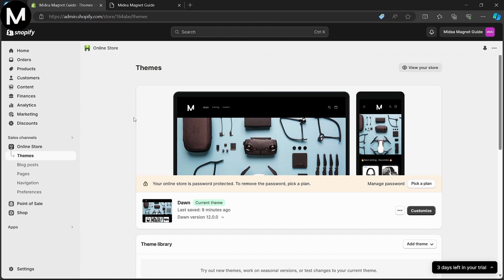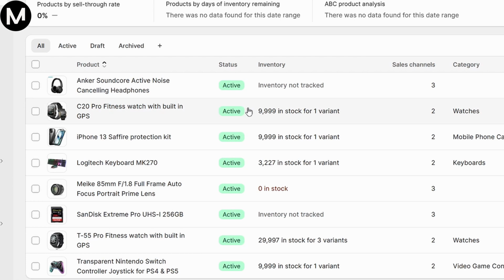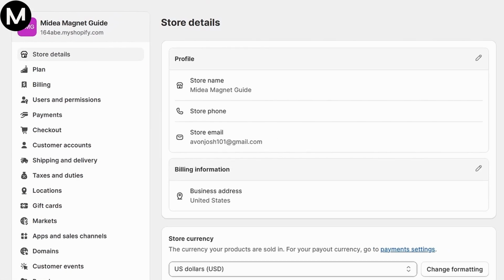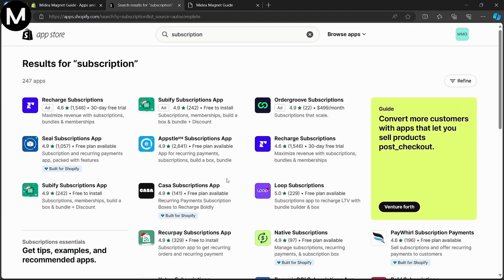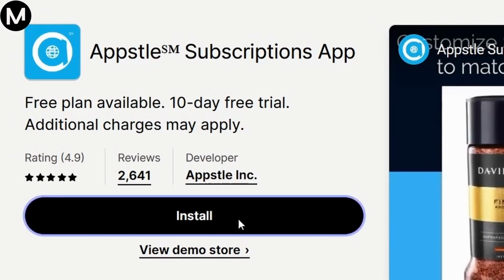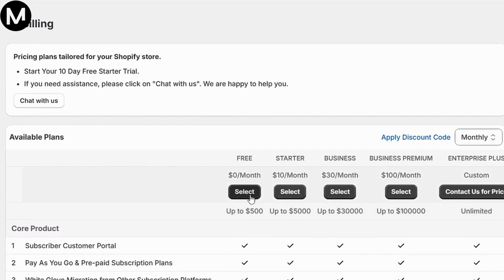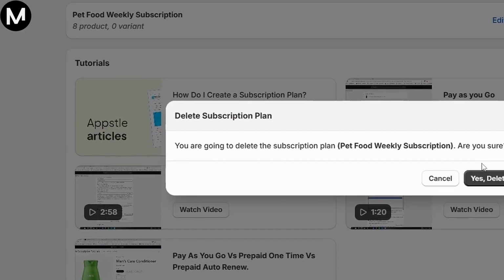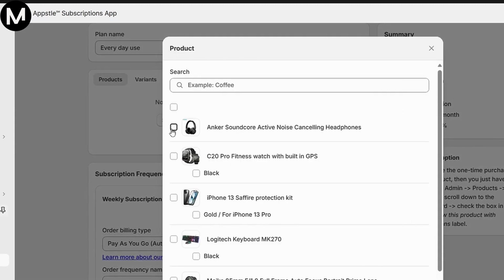How to Add Subscriptions on Shopify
Explore the setup process for subscription-based products or services within your Shopify store.